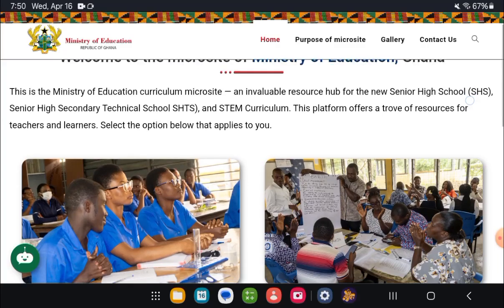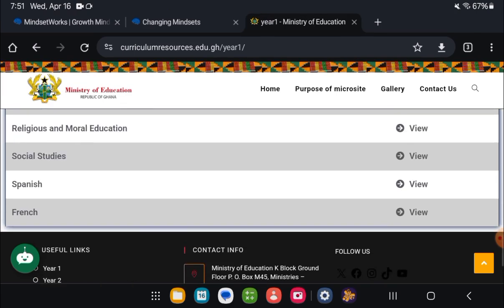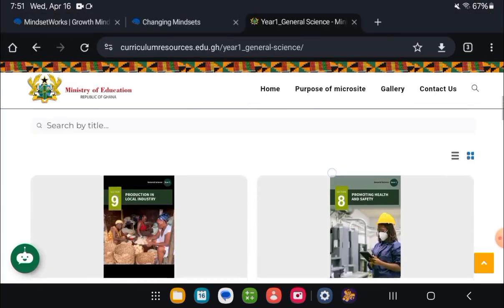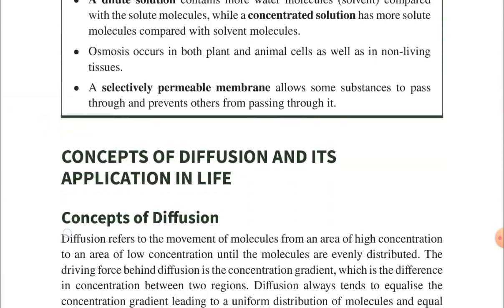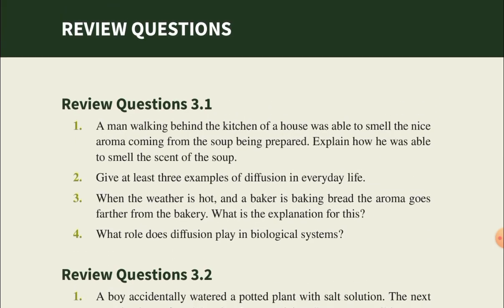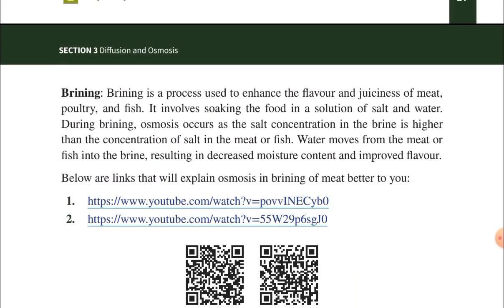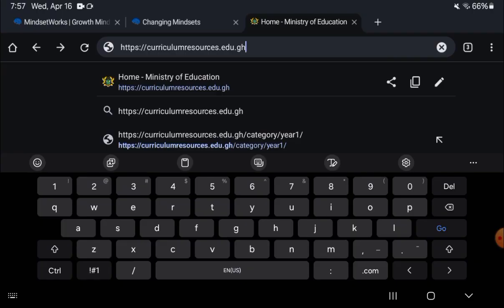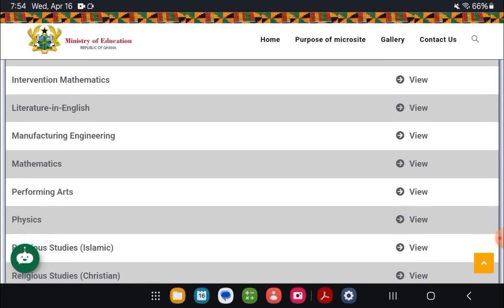How to Download FREE Textbooks for SHS, STEM AND SHTS For WASSCE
Welcome to the Era of Digitalization where students preparing for WAEC exams in SHS are no more going to buy textbooks but have well resourced textbooks right on their smart devices.